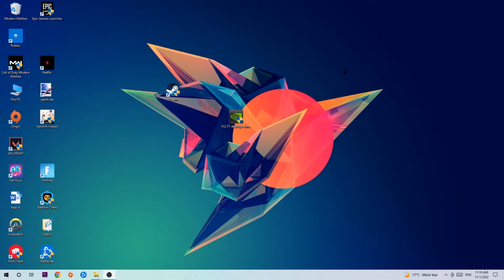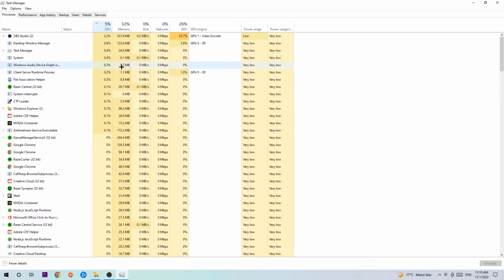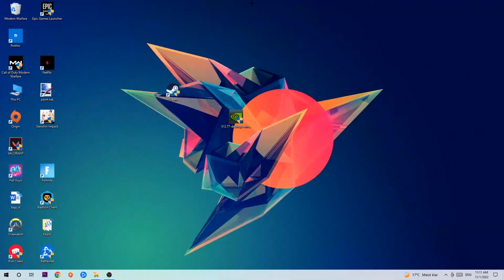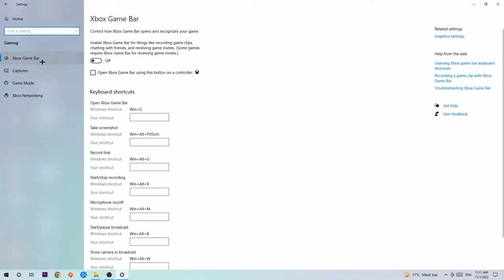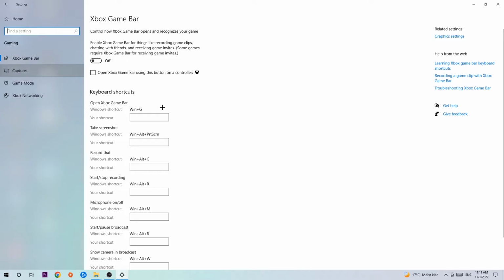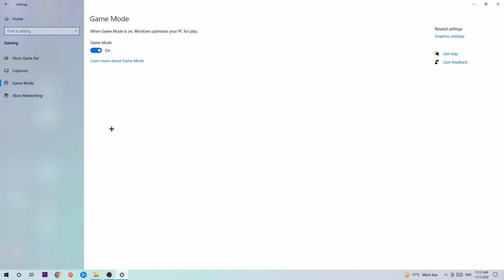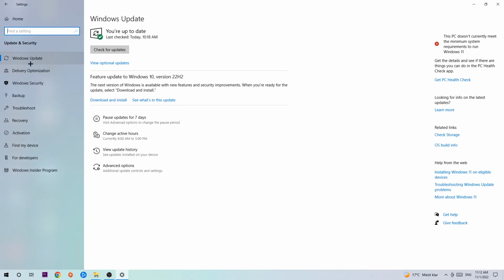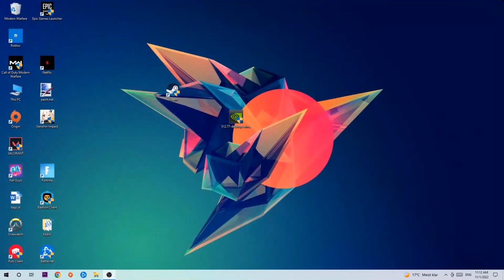Monster Hunter – How to Fix Fps Drops & Stuttering – Complete Tutorial 2022